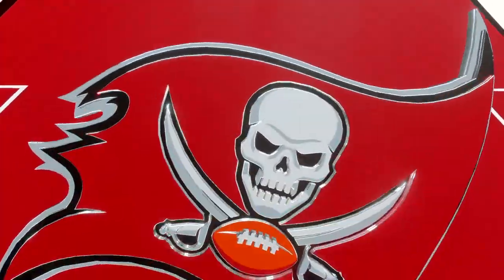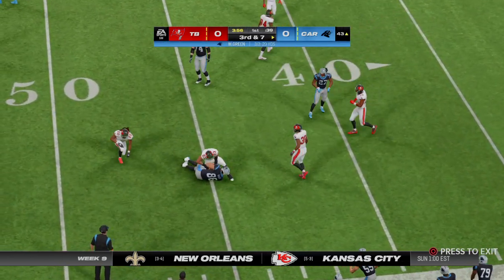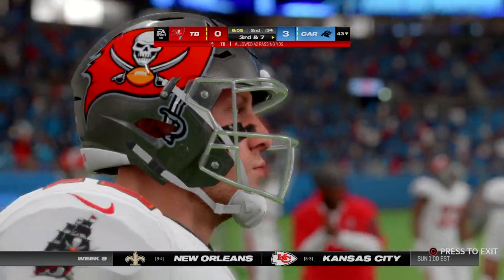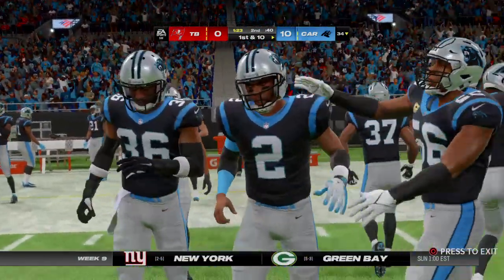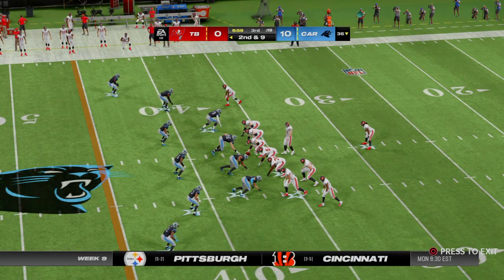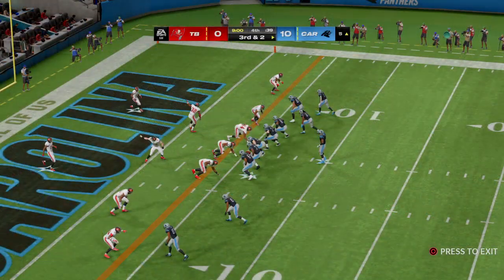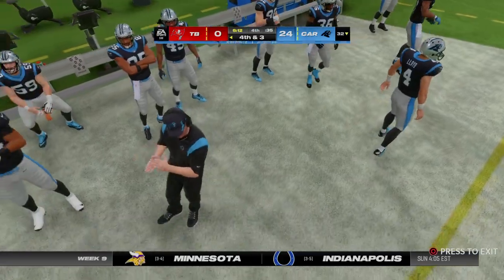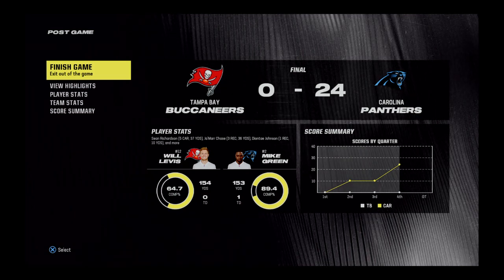[Week 9] Panthers vs Buccaneers (Season 6) Madden NFL 24